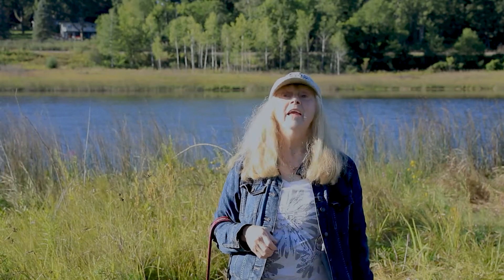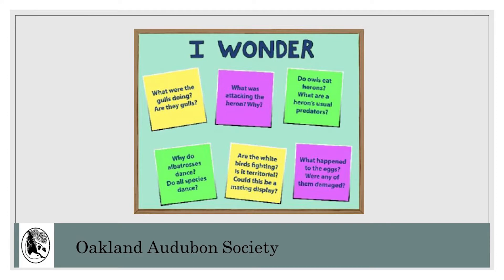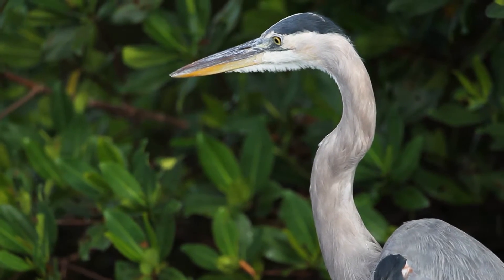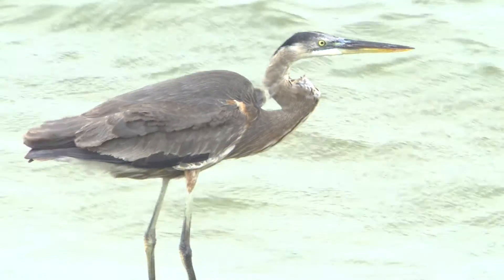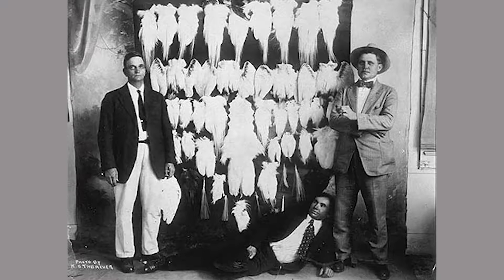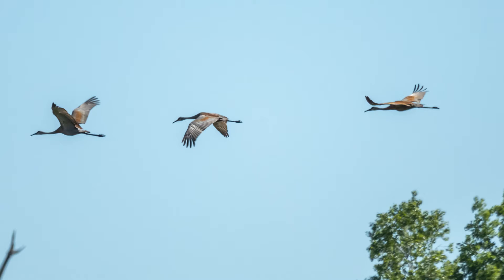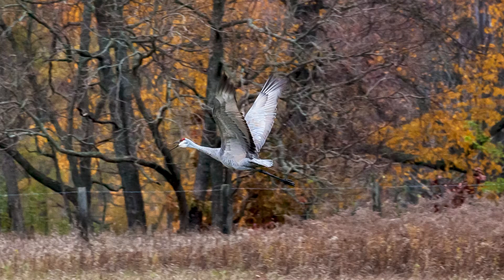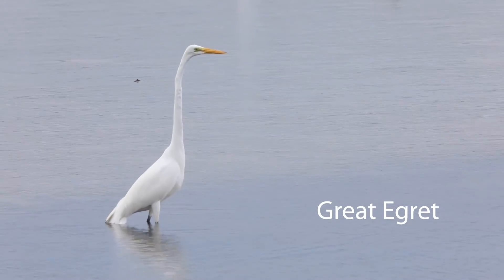Wading Birds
This video was produced for the Oakland Audubon Society as part of a virtual educational program for the Rouge River Water Festival held in October, 2020.  The target audience was elementary and middle school students.  Written and narrated by Kathleen Dougherty.